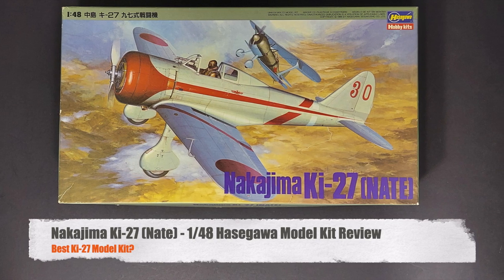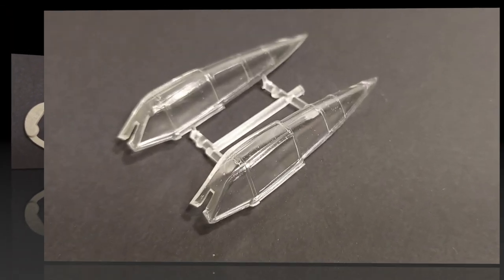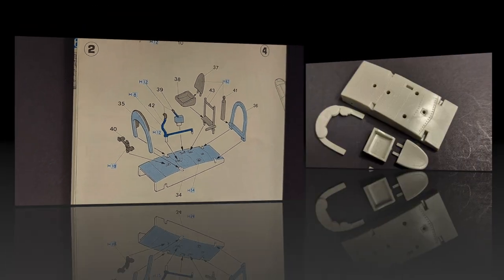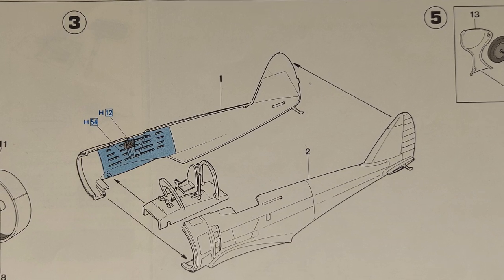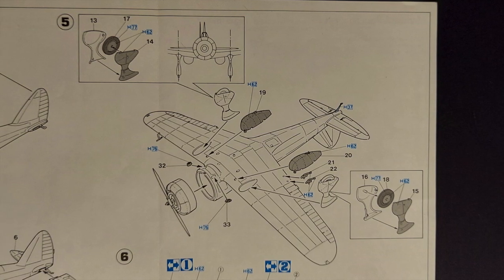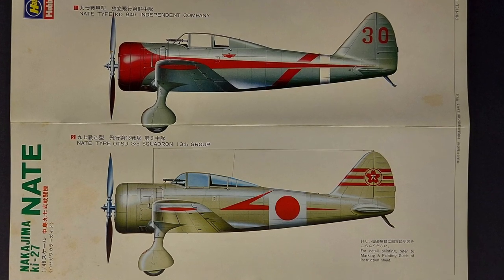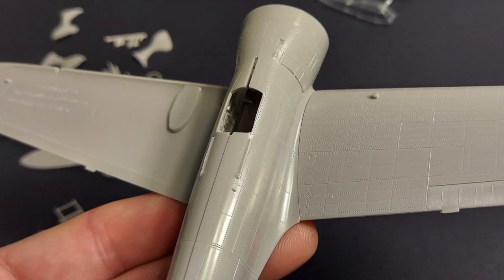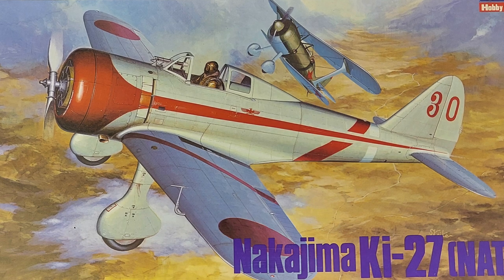Hasegawa 1:48 Ki-27 (Nate) Review - Best Ki-27 Kit?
In this model kit review, I am looking at Hasegawas 1/48 Nakajima Ki-27 Nate (kit no. J8). I purchased Squadron's True Details Cockpit Set (part no. 48464) and Wheel Set (part no. 48096) for this build so I'll review those items as well. In this review, we'll be looking at the built-up kit, the kit instructions, the surface detailing, the transparencies, the decals, potential problem areas to watch out for, and finally, I'll be giving my conclusions. Is this classic Ki-27 kit still the best Ki-27 kit? Let's find out together!